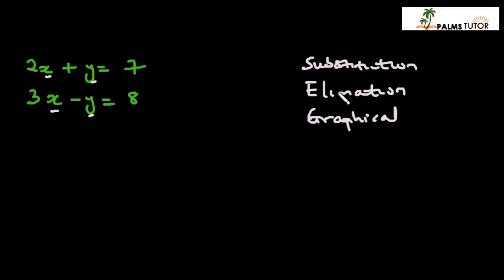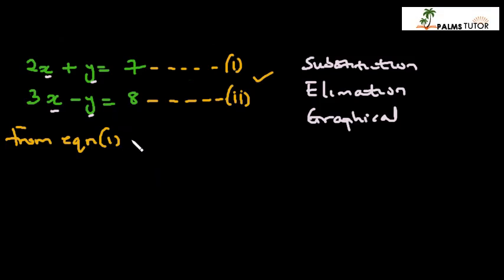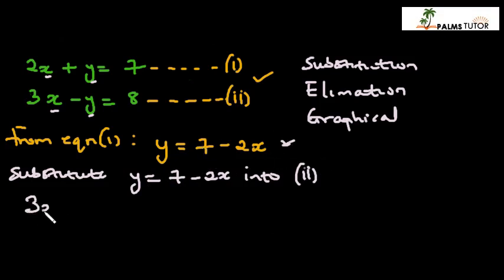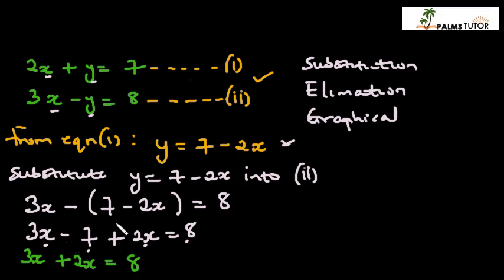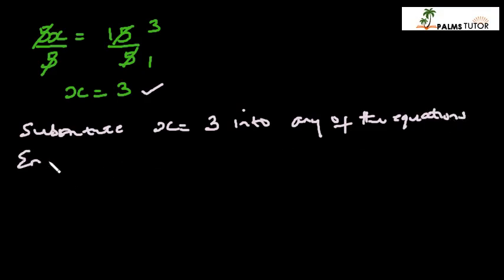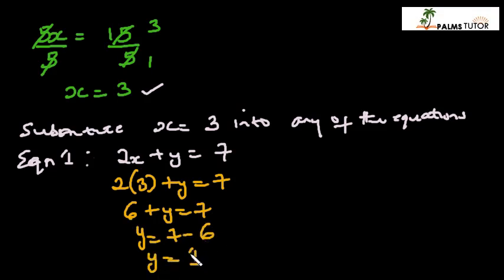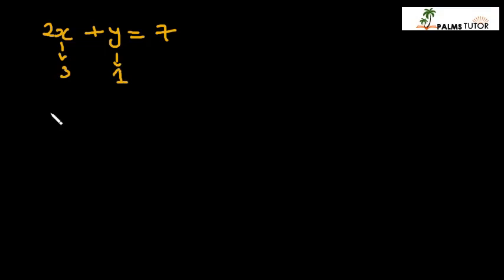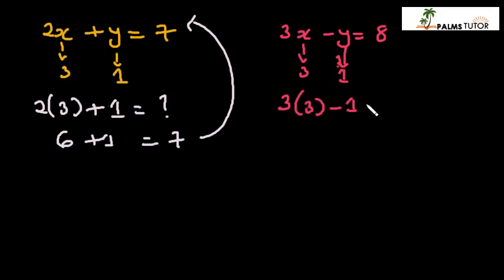Solving Simultaneous Equations (substitution method)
Sometimes an equation may have 2 unknowns. Simultaneous equations are two equations with two unknowns and you will be asked to find the 2 unknown values by solving the 2 equations at the same time. Hence, they are called simultaneous equations because they must both be solved at the same time.
There are three ways of solving simultaneous equations:
• Substitution method
• Elimination method
• Graphical method
Learn how to solve by substitution method in this tutorial.